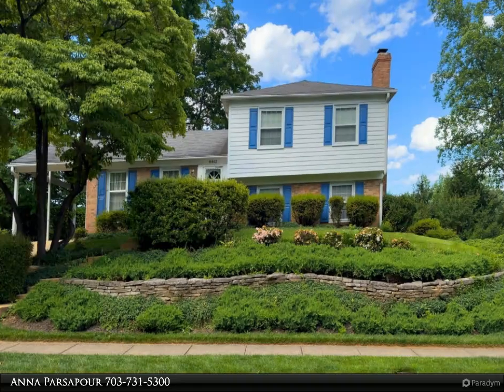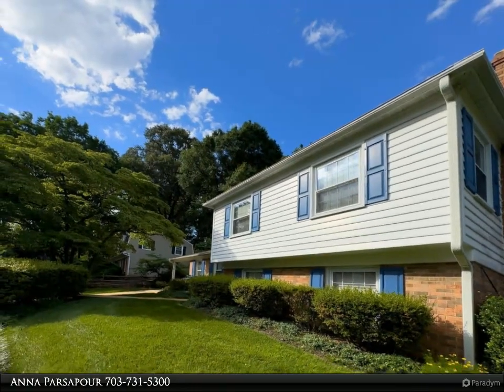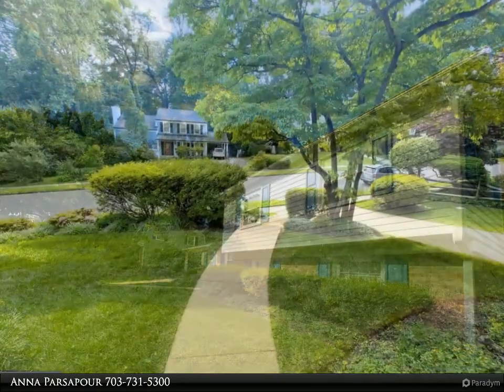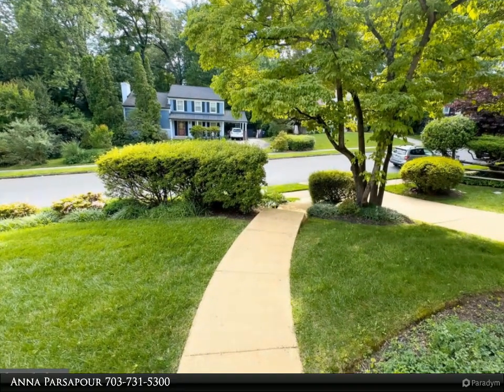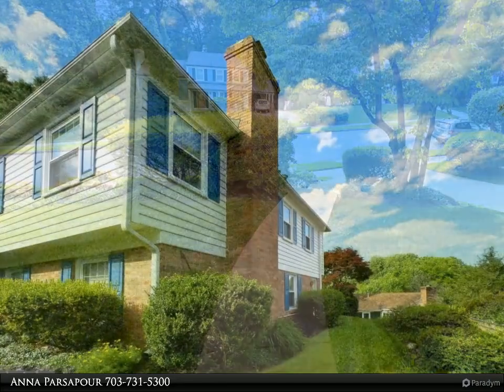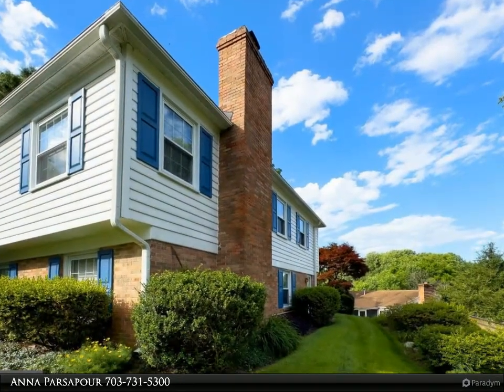8402 Briar Creek Dr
8402 Briar Creek Dr
Annandale, VA 22003
$730,000, 5 bed, 2.50 bath, 1,486 SF, MLS# VAFX2183596

Welcome to this charming home featuring a cozy fireplace with a brick wall for those chilly evenings. This inviting split-level house boasts a very private backyard. Recent updates include: Leaf guard installed in 2002, Shower remodel in 2010, HVAC system updated in 2018, New flooring in 2018, Laundry remodel and windows update in 2011. Commuters will love the easy access to the Dun Loring Metro and I-495 for both regular and HOT lanes. There is also an express Metro bus stop to the Pentagon just across the street. George Mason University and Northern Virginia Community College are just minutes away, as are Fairfax Inova Hospital and the Schar Cancer Institute. The neighborhood is close to local parks and trails, including the 40-mile Cross County Trail and the Audrey Moore Rec Center. Located just a mile outside the beltway, residents enjoy shopping, dining, and entertainment options at The Mosaic District, Tysons Corner, Fairfax City, and numerous other locations around Annandale and Fairfax City.

2 full bath, 1 half bath

Anna Parsapour
Spring Hill Real Estate